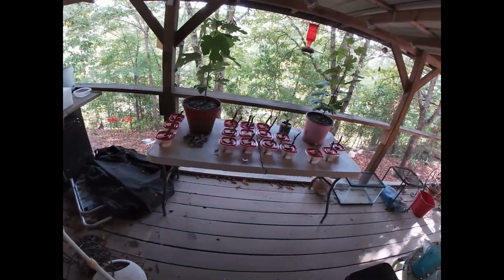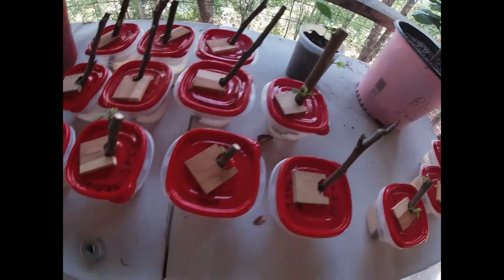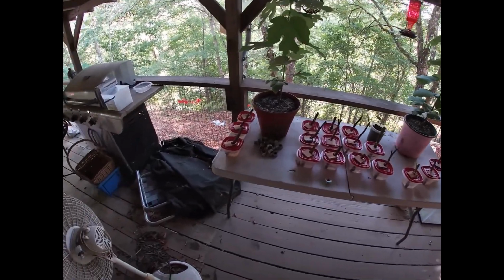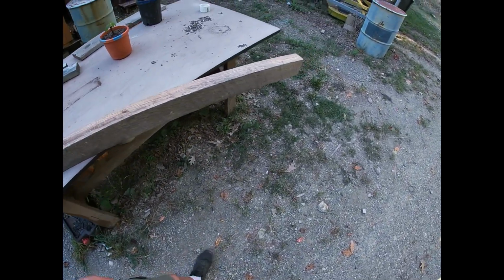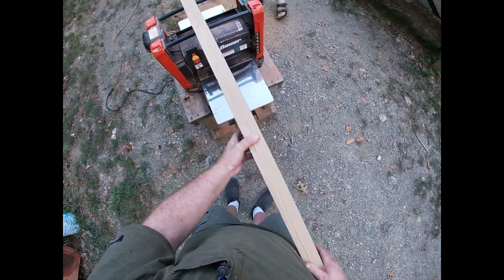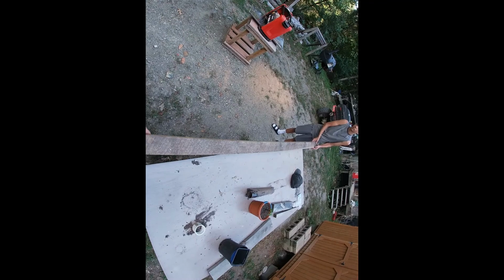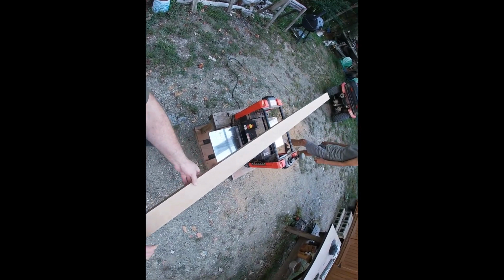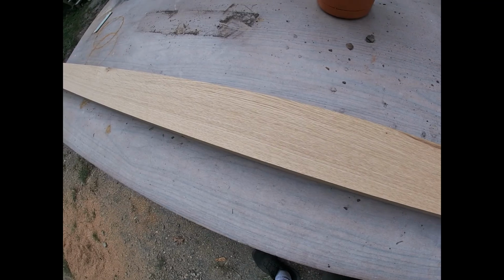Fig trees and red tiger oak wood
This is the beginning of red tiger oak jewelry boxes.